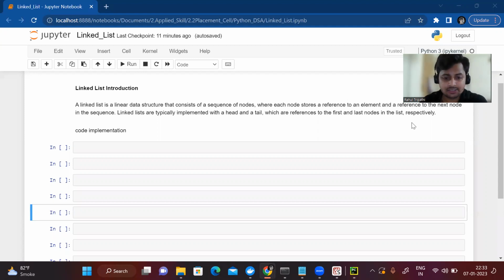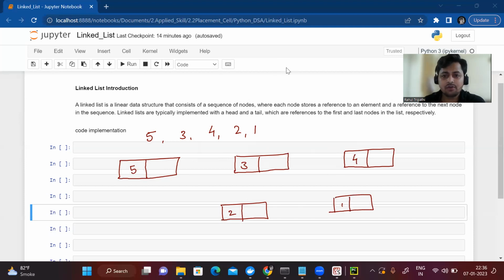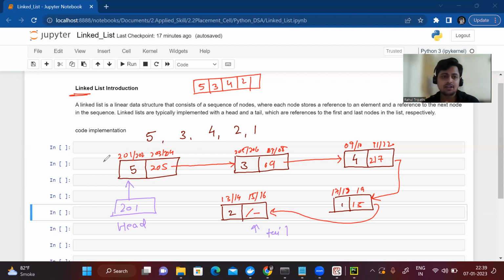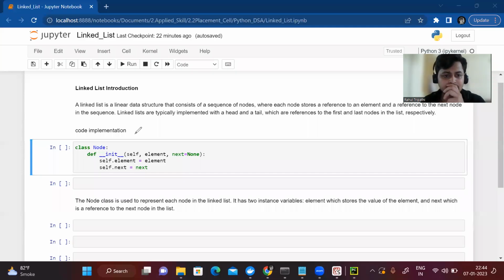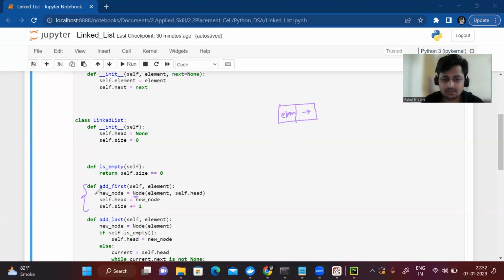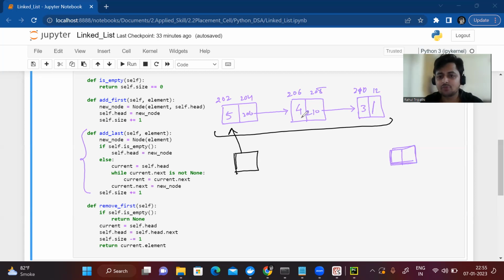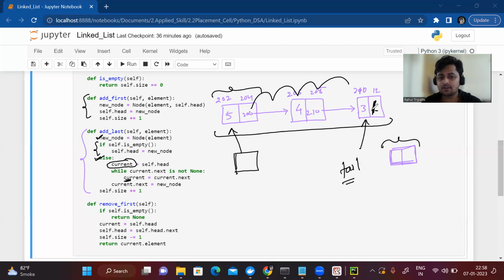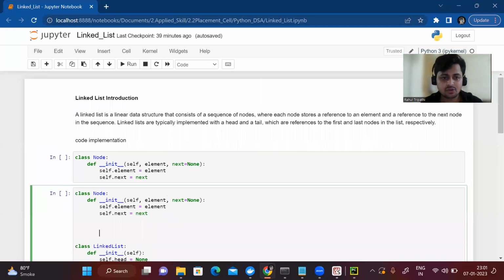Linked List using Python || DSA using Python || Python for Data Science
A linked list is a linear data structure that consists of a sequence of nodes, where each node stores a reference to an element and a reference to the next node in the sequence. Linked lists are typically implemented with a head and a tail, which are references to the first and last nodes in the list, respectively.

There are several types of linked lists, including singly linked lists, doubly linked lists, and circular linked lists.

In this particular video, Instructor is explaining the singly list and implemented it in python

If you are preparing for the interview. Here are the some questions based on linked list. We will also try to implement these question in our upcoming video.
How do you implement a linked list in Python?
What are the advantages and disadvantages of using a linked list compared to an array?
How do you reverse a linked list?
How do you detect if a linked list has a cycle?
How do you remove duplicates from a linked list?
How do you implement a stack using a linked list?
How do you implement a queue using a linked list?
How do you implement a merge sort on a linked list?
How do you find the middle element of a linked list?
How do you implement a deep copy of a linked list?